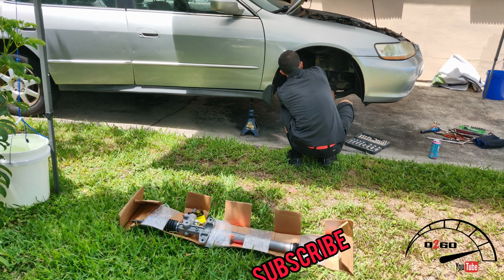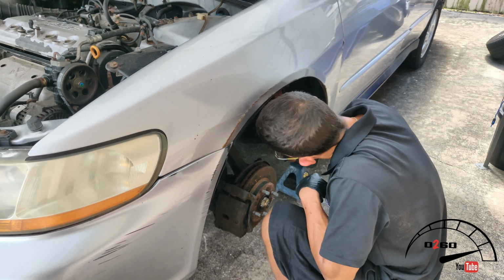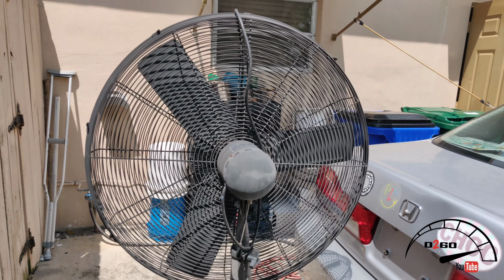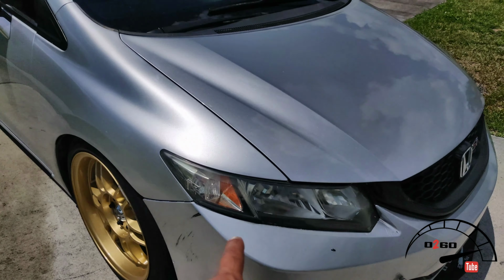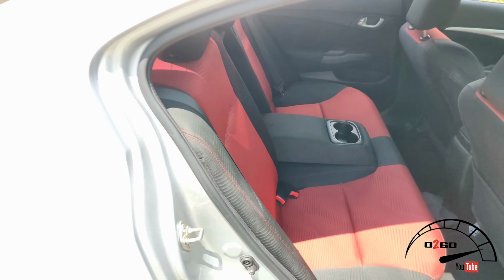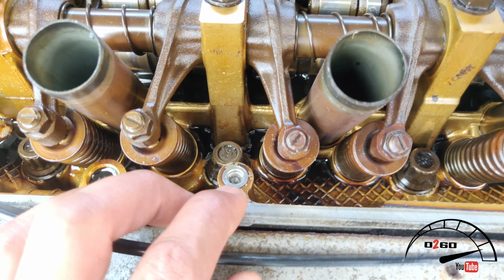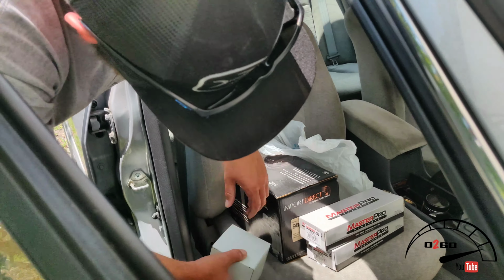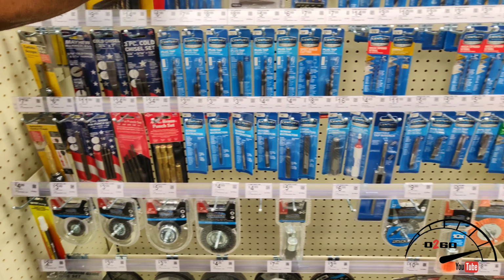OLDER HONDA VALVE COVER STUDS BROKEN | DOES AN EASY OUT WORK | CAN WE SAVE THIS OLDER HONDA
thank you everybody for coming by the channel as always if you have not already make sure and like and subscribe drop a comment. in today's video we are working on an older Honda Accord removing some broken bolts out of the head that hold down the valve cover and doing a couple other repairs like a rack and pinion outer tie rods and a AC compressor this is a two part video so make sure and look out for the second part as always make sure and contact us if you would like to purchase some merchandise we also give you a quick update on the 9th gen. more updates on it coming soon if it stays